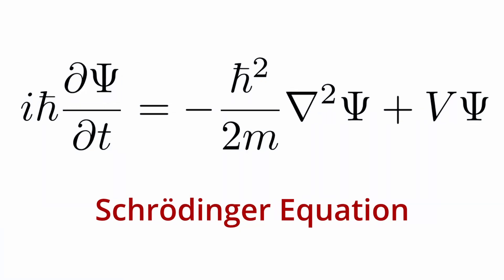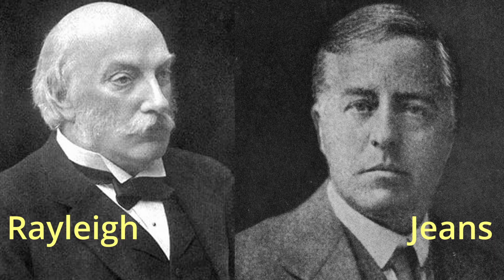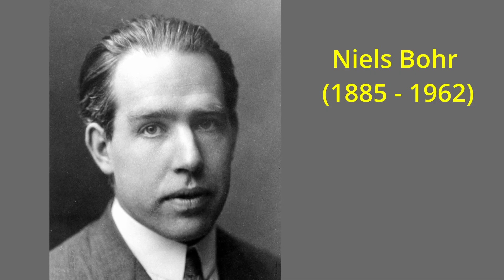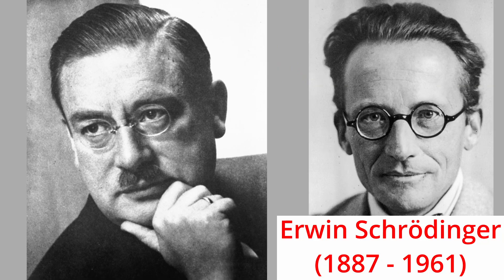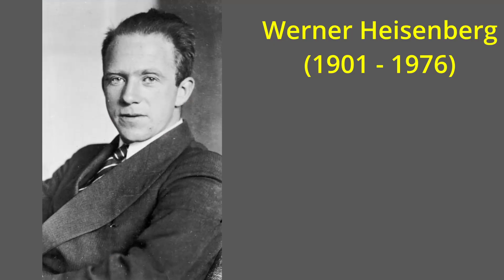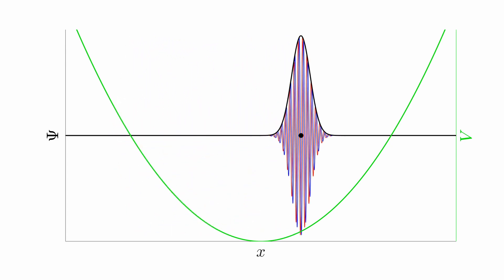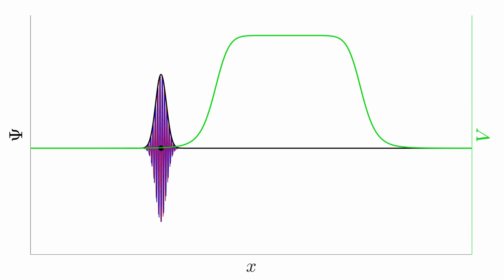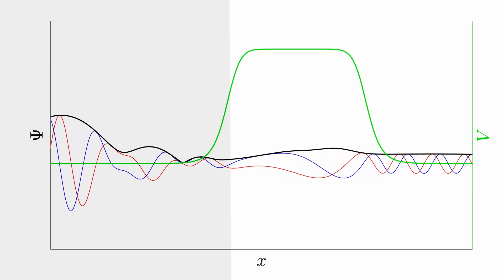Demystifying Quantum Mechanics using Minimum Uncertainty Wavepackets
Dive into the intriguing world of quantum mechanics by examining the physics through the lens of the minimum uncertainty wavepacket. Join Prof. Jeff Chasnov as he uncovers the captivating history of the revolutionary quantum theory, and computes both particle-like and wave-like behaviors using the famous Schrödinger equation. Join him on this quantum adventure!